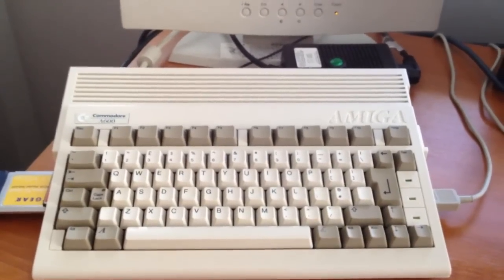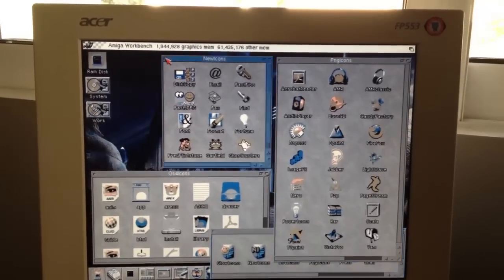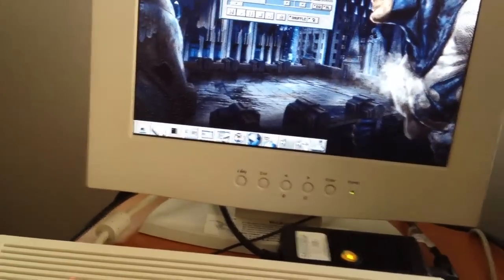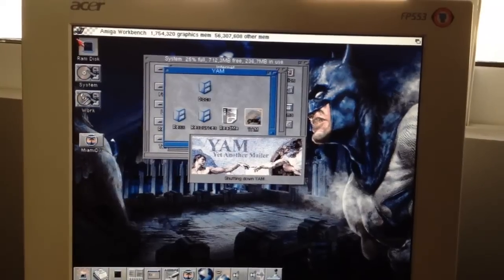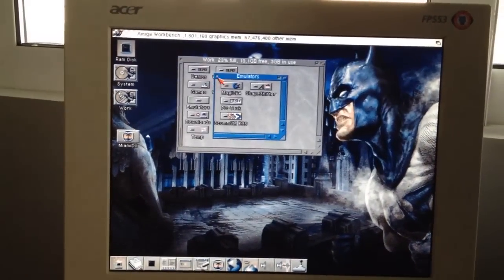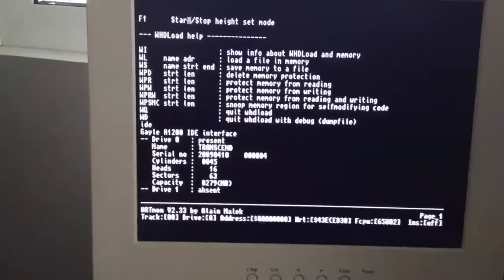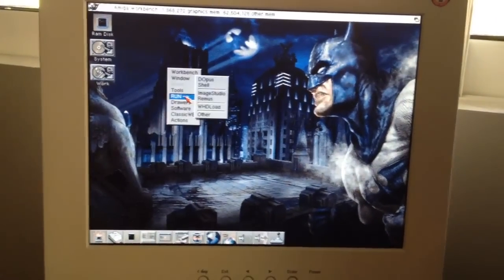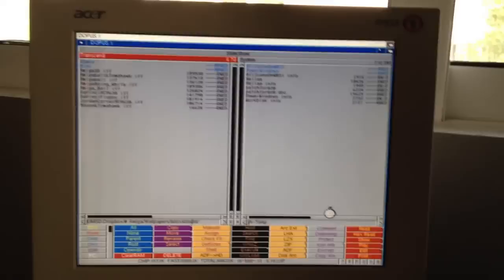My A600 booting a custom ClassicWB 3.9 + ROM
This is my Amiga 600 booting a customized by me version of ClassicWB 3.9 using an uber custom Kickstart 3.9 ROM.
It's powered by an ACA630 with latest MC030 overclocked @ 36MHz (from 30MHz) and with 64MB RAM.
For mp3's I'm using an MAS-Player inside the Amiga \o/